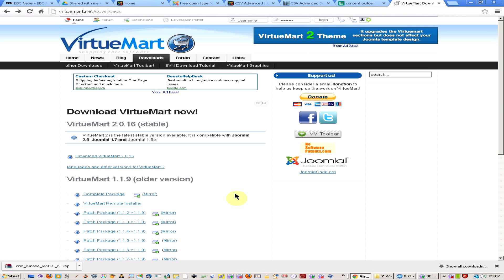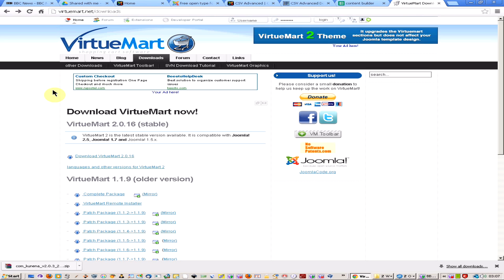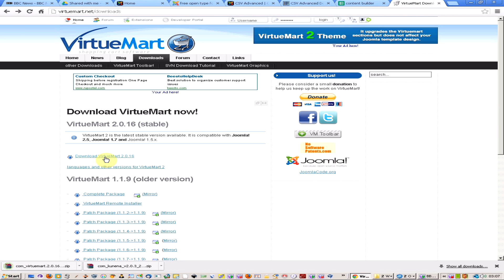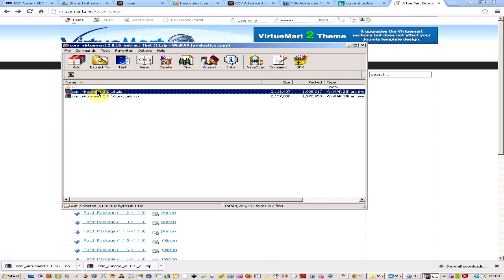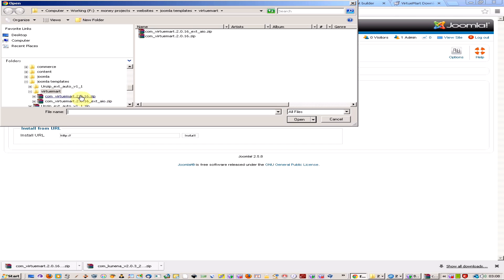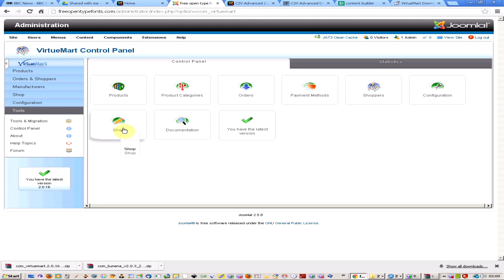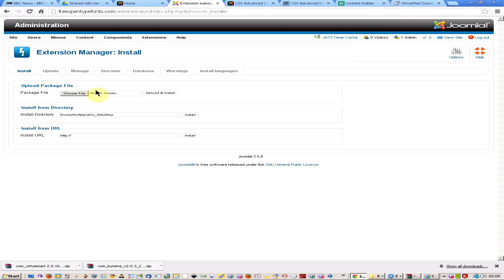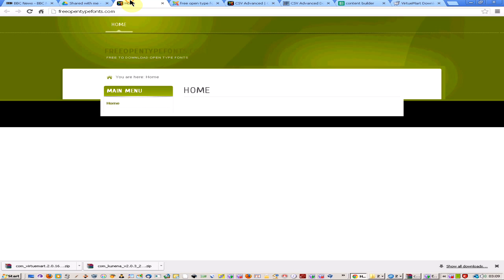how to install virtuemart ecommerce into joomla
If you've just installed joomla and you now want to get started in ecommerce, then you can install the best and most comprehensive plugin for ecommerce in joomla virtuemart.
This guide will take you through installing virtuemart into your joomla.